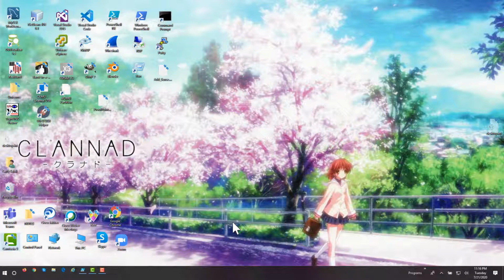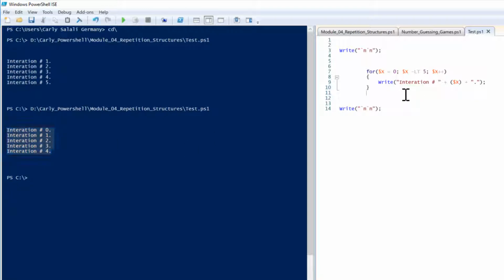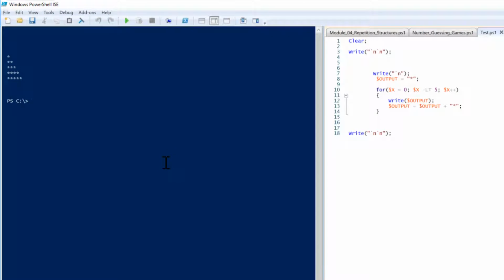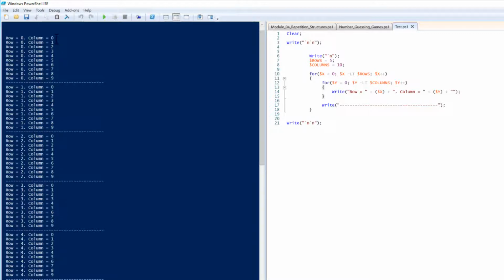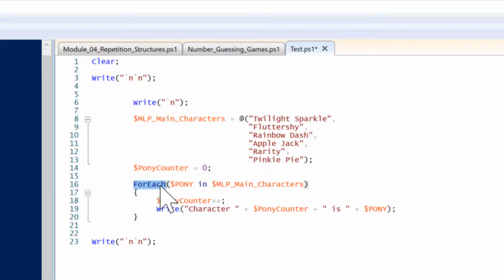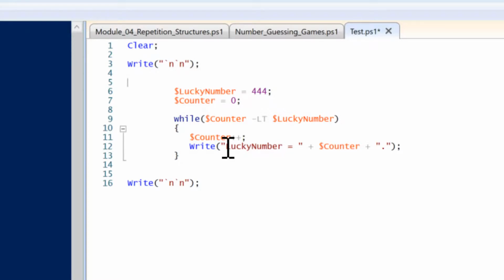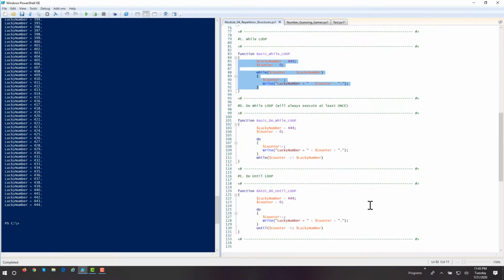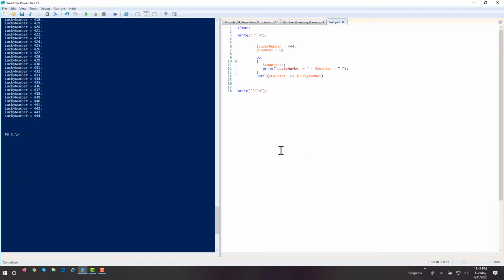PowerShell 06 - Repetition Structures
*Chapters*
1. (01:41) The FOR Loop
2. (10:49) Nested FOR Loops
3. (16:27) The ForEach Loop
4. (23:06) The While Loop
5. (27:35) The Do-While Loop
6. (31:16) The Do-Until Loop